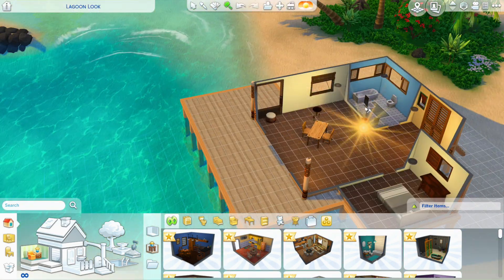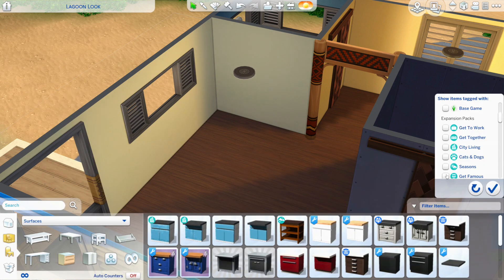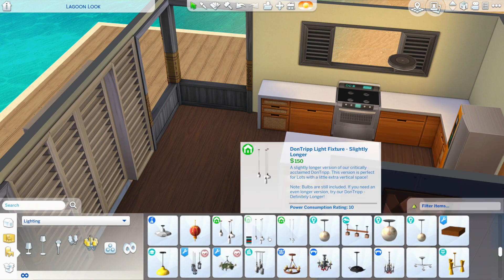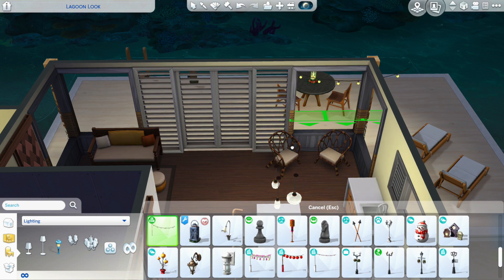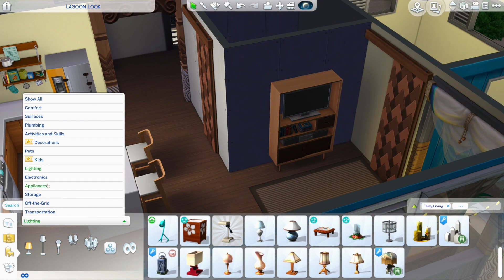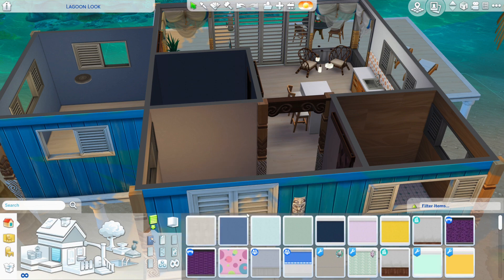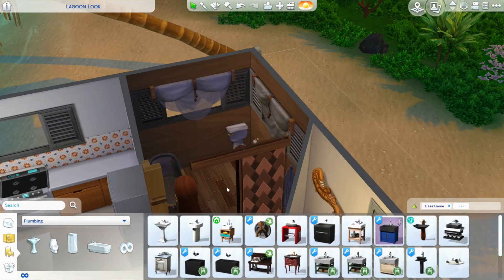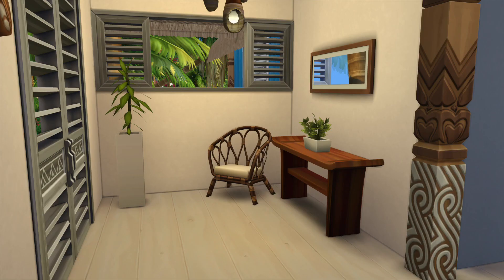Sulani Blue Bungalow | Lagoon Look House Renovation | The Sims 4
✨  Hi friends! ✨

Today we are making a reno no one asked for! We are renovating Lagoon Look from the Island Living Expansion Pack! I turned this single bedroom shack into a 2 bedroom blue bungalow! Hope you guys enjoy it and as usual it is up in the gallery so feel free to download!

Download this lot in the Gallery by searching for my EA ID or searching “Lagoon Look Reno” and allowing lots with Custom Content.

EA ID: veronicadieppa

*Although EA has marked this lot as being Modded, it does not have any CC*

Packs used in this build:
Base Game
Island Living
Tiny Living